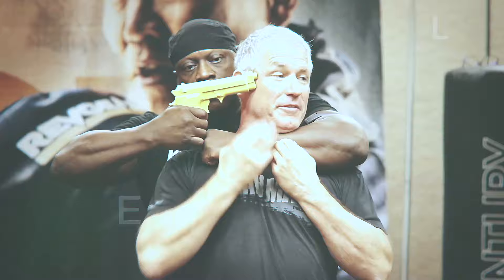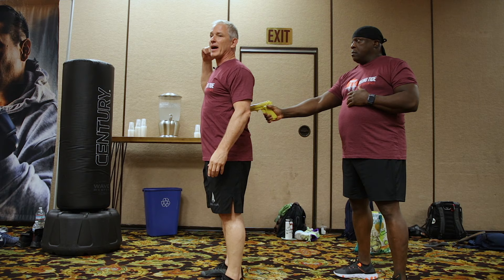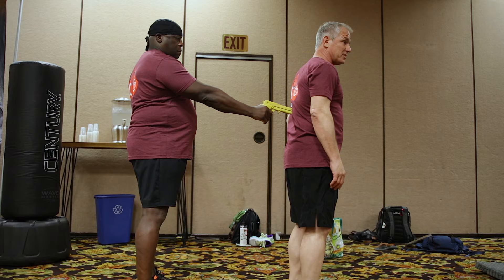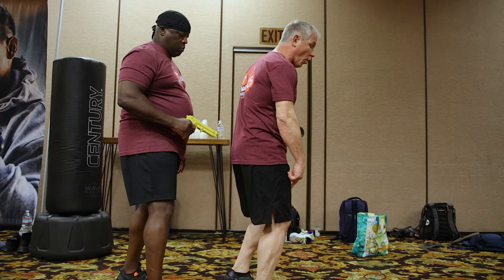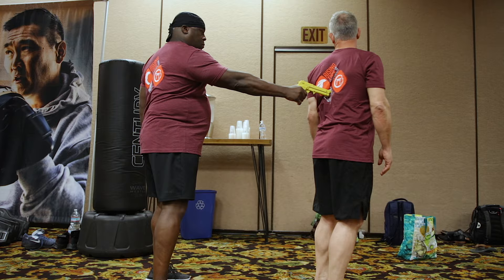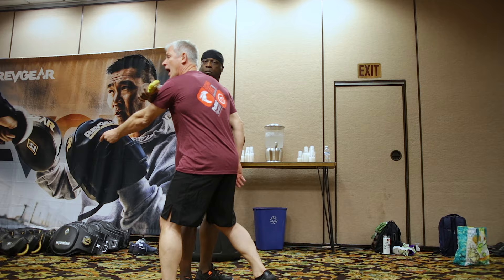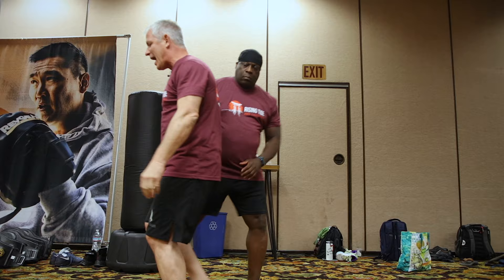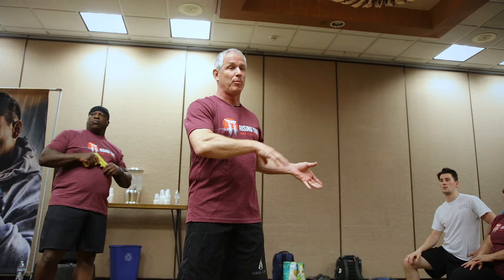Gun Defense: Krav Maga With John Whitman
We hope that you never have to test out any of these skills in real life. However, as martial artists, we all know that one of the scariest weapons we commonly encounter, especially in a robbery situation, is a gun. That is why Krav Maga practitioners like John Whitman of Krav Maga Alliance train in gun defense regularly. Here is a strategy and technique to use if someone has a gun to your back.